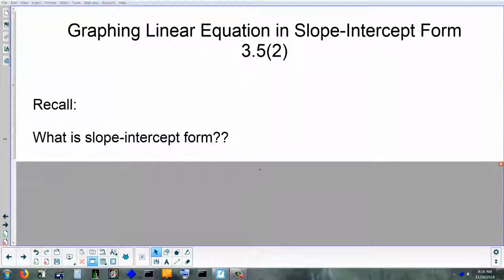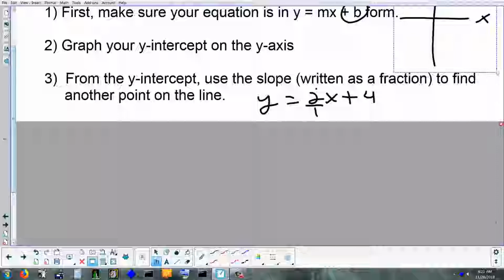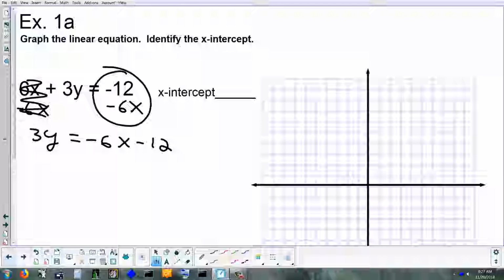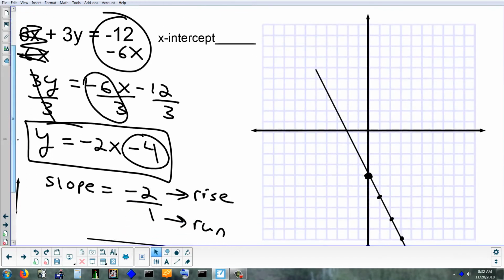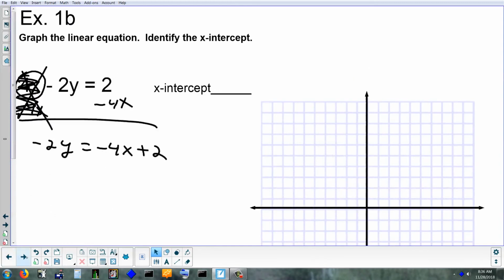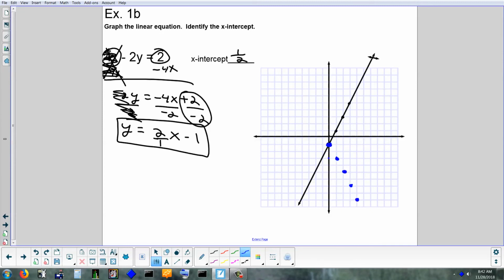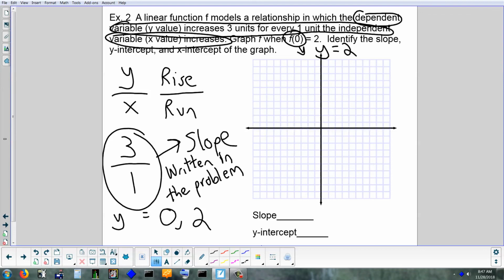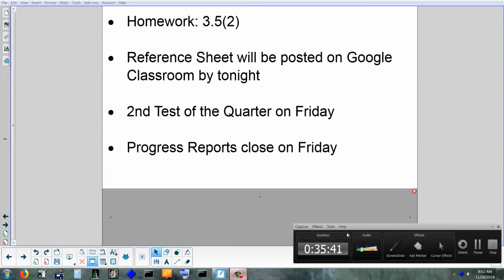3.5(2) Slope & Slope Intercept Form 11-28-18